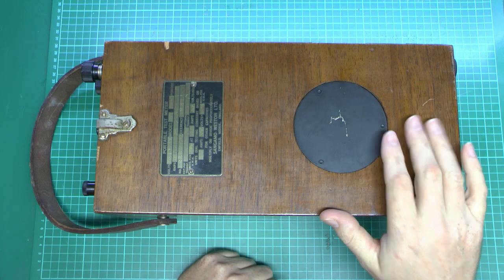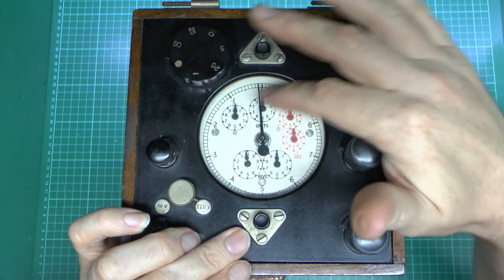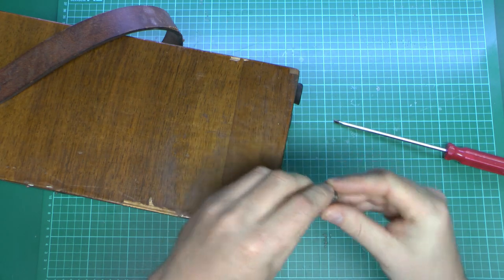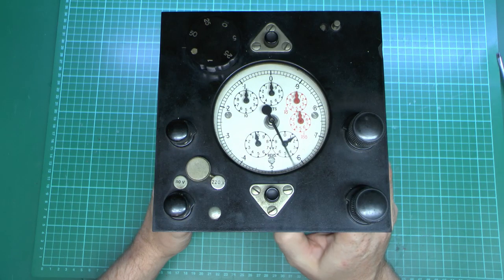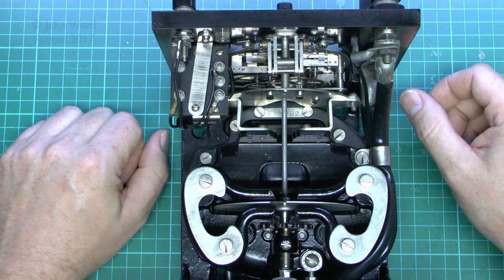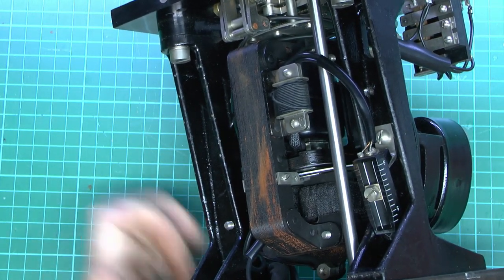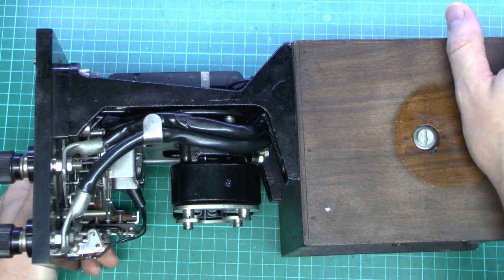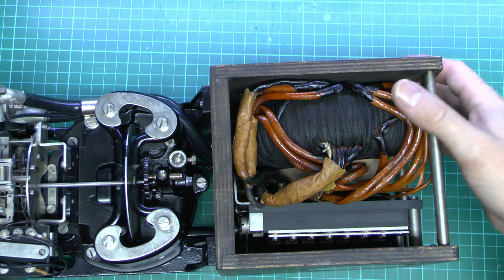Inside a Sangamo Weston Portable Test Meter Model 12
A look at a Sangamo Weston Portable Test Meter, Model 12.
Wooden case containing a large transformer, switching arrangement and an electricity meter.
Probably used for testing other electricity meters.
Serial number F5882.